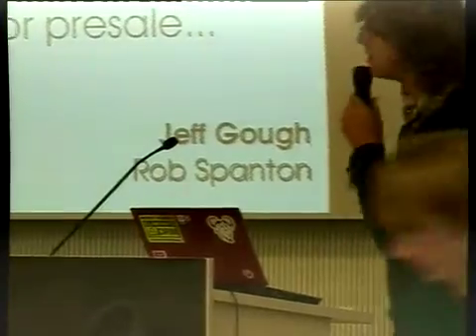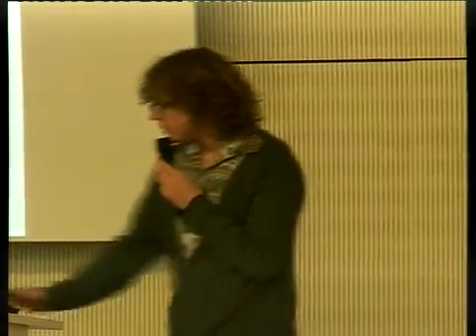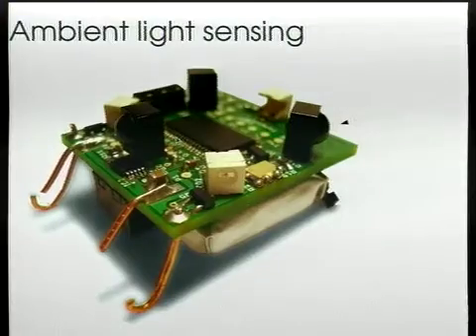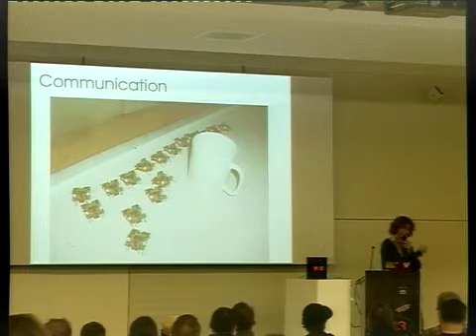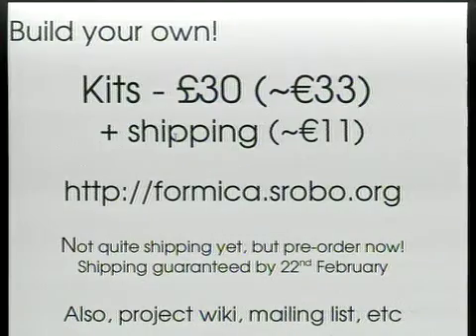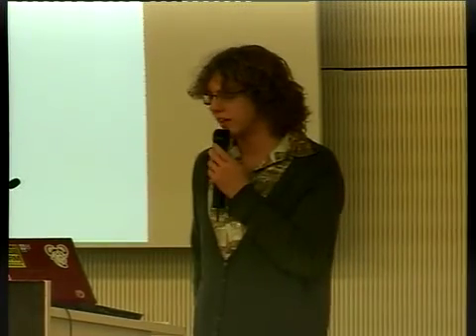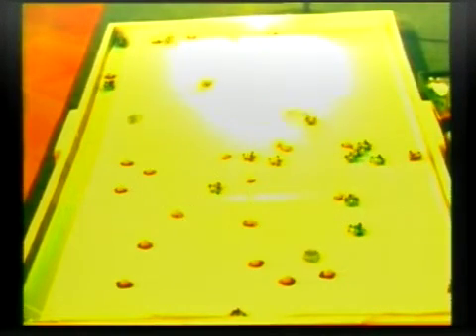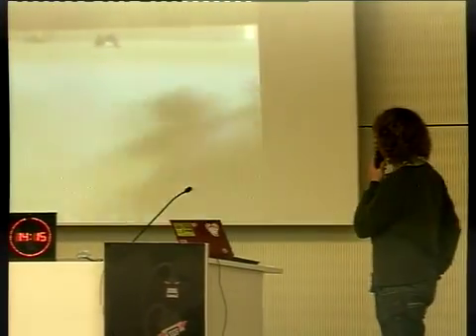Formica Swarm Robotics - 26C3 Lightning Talk - Jeffrey Gough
I gave a short lightning talk at 26C3 on the progress of the Formica project, and announced the availability of kits.

This video was cut from the complete lightning talk stream recorded by the 26C3 filming/streaming crew. (Day 4).